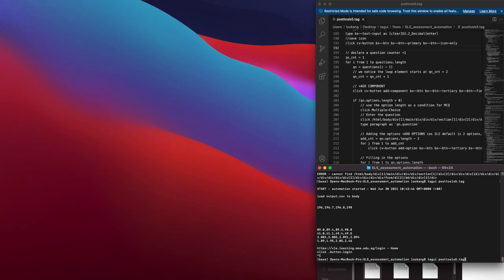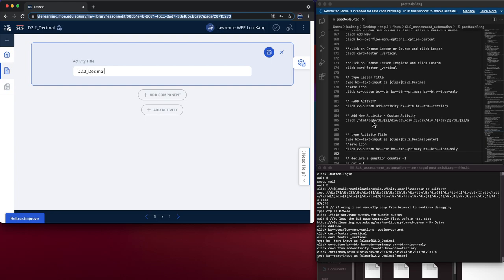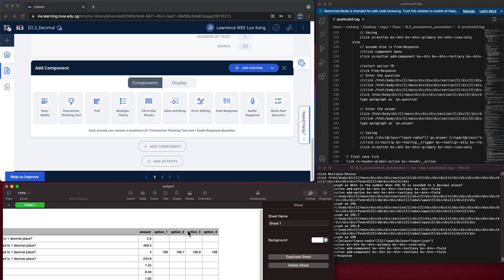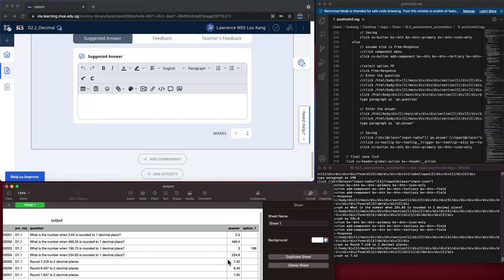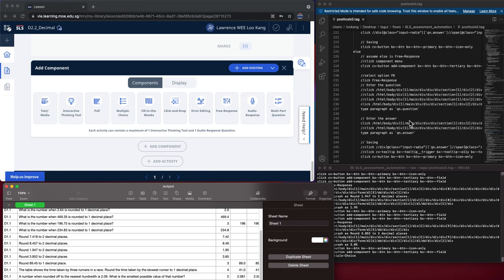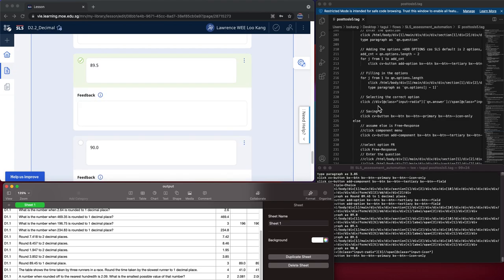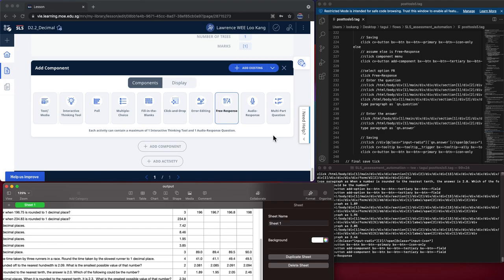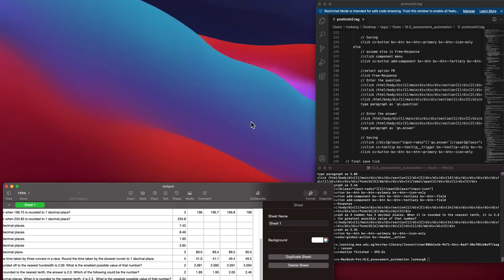Using TagUI to automate posting of questions in CSV to student learning space. Educational purposes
files available here

You might remember SLS made an old python or c program with an *.exe (works on window only) extension that doesn't work anymore since sls went mobile response view, the anchor for RPA is not working if the view element is not longer there.

Where the steps to use the new RPA is explained on the YouTube.

Tool: TagUI , an open source Singapore AI project.
Script: .tag written by me.
Run: Windows, Mac or Linux supported. I even tested it to run on SSOE Window machines.

Unzip TagUI and setup it to run on your machine
Download all files on my GitHub under this folder
Edit the csv to follow your questions text and answer options and answer key.
Go to command prompt and run the tag file.
The automation will run but different sls user will have different screens so report the problem you faced and I will recode the tag to be more universal to work ( I have 2FA but maybe you don't have, so I need to know what you see to code exceptions to break out of the loop)

Limitations
Test paper data currently needs to be in csv format. I use another python library to convert pptx to csv the py files on GitHub too.
Only text and Unicode allowed, picture need to upload by human after questions are up on sls.

Sustainability
TagUI uses normal language text to run RPA so it is easy to read and maintain the code when sls goes R16 and higher with new elements (table data, buttons etc) gets introduced etc.

Please let me know if you need help.